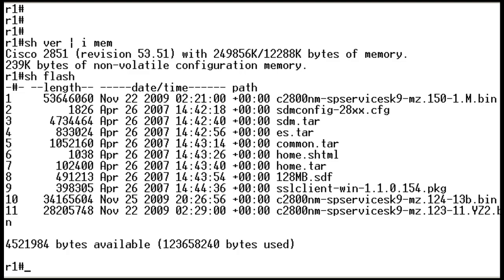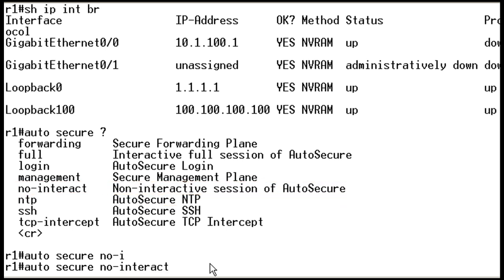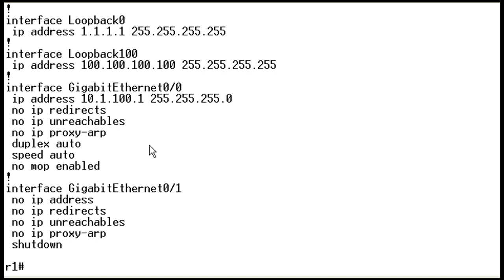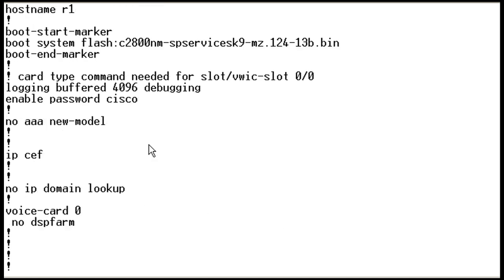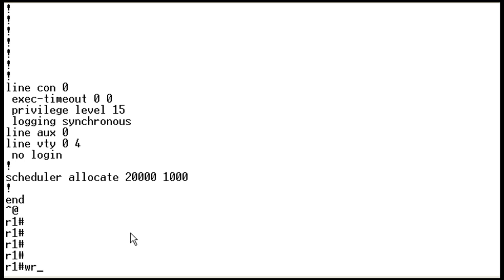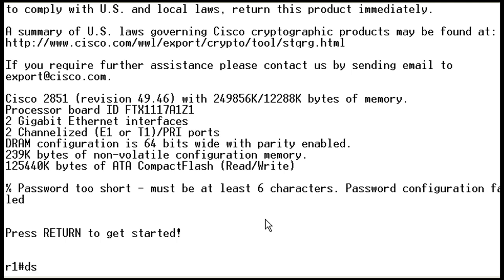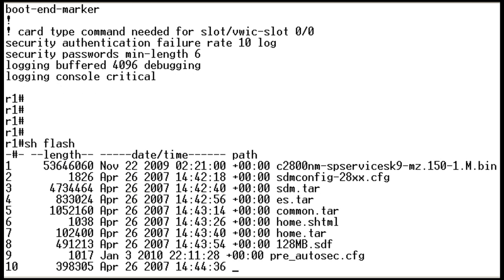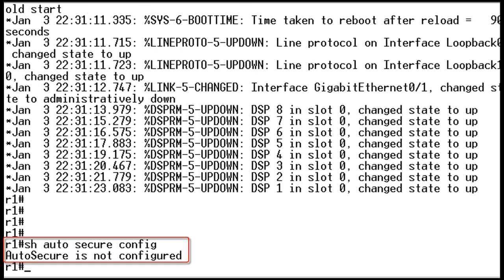Cisco AutoSecure Addendum - AutoSecure Rollback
Cisco AutoSecure - AutoSecure Rollback Addendum - Part 1 of 1

AutoSecure is valuable to customers without special Security Operations Applications because it allows them to quickly secure their network without thorough knowledge of all the Cisco IOS features.

This feature eliminates the complexity of securing a router by creating a new CLI that automates the configuration of security features and disables certain features enabled by default that could be exploited for security holes.

This command takes you through a semi-interactive session (also known as the AutoSecure dialogue) in which to secure the management and forwarding planes. This command gives you the option to secure just the management or forwarding plane; if neither option is selected, the dialogue will ask you to configure both planes.

The biggest advantage of using AutoSecure is that you can harden a router with a single command.  This is a blessing and a curse.  The command is intended to assist those who dont know much about routers and and want to make sure their device is secure.  The problem with this is that if you dont know much about routers then youre going to have a hell of a time troubleshooting any issues brought on by AutoSecure.